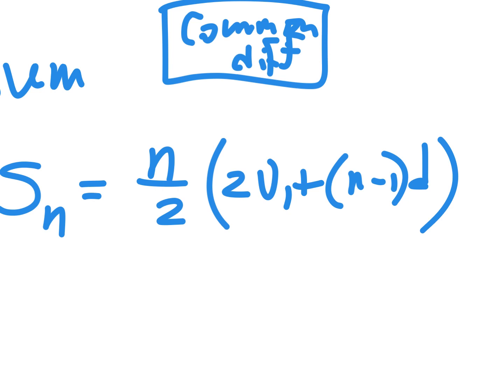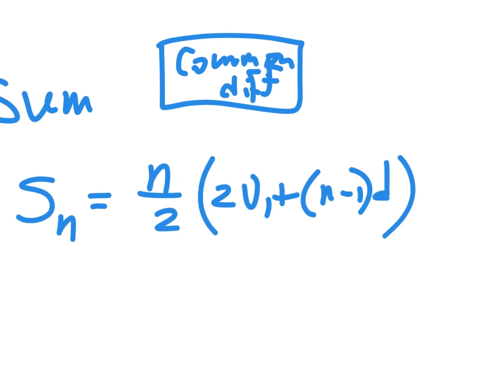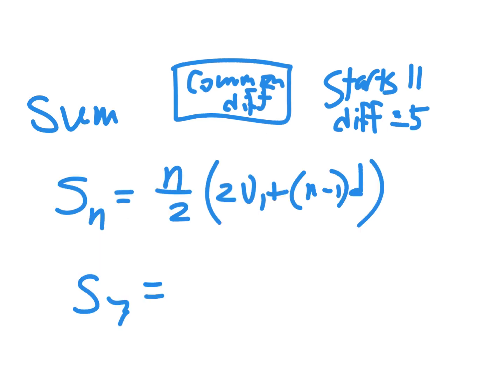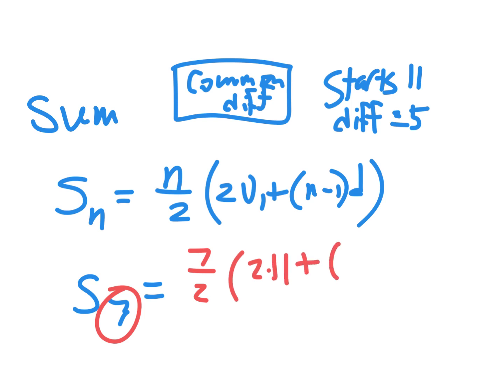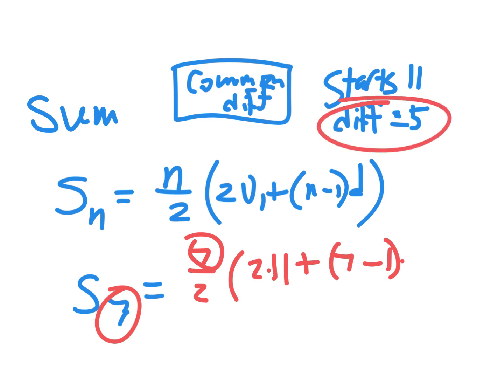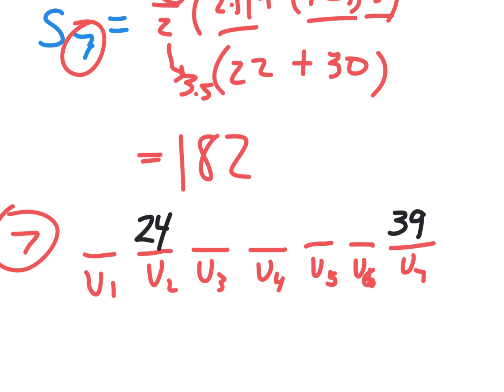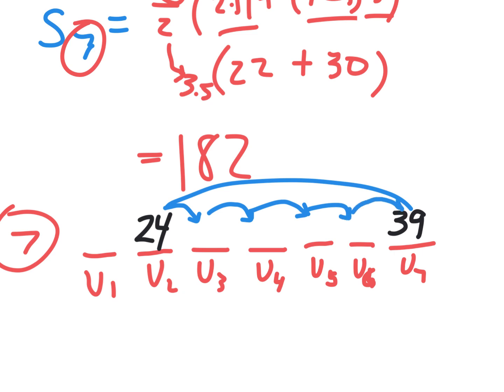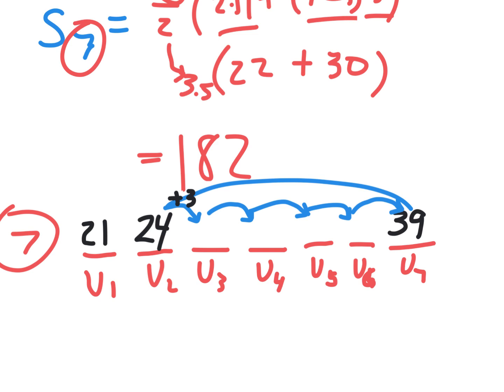review of seq series then a little hq auiz ha march 30 ha